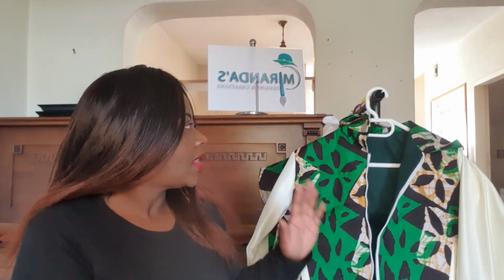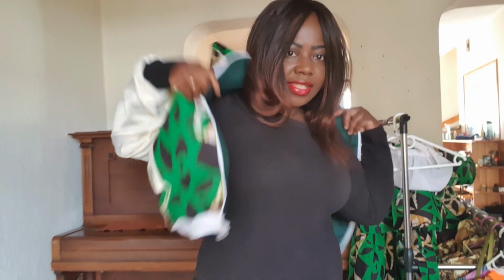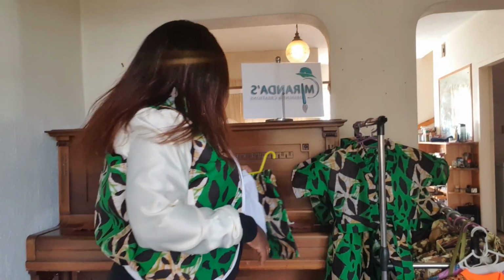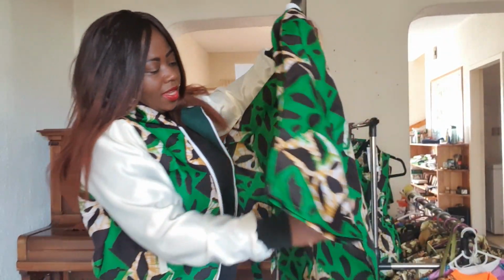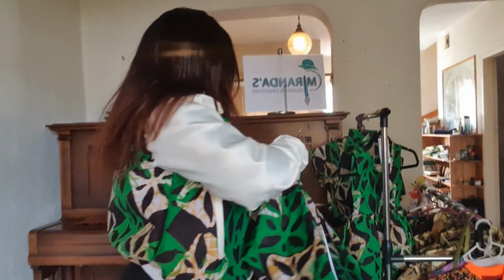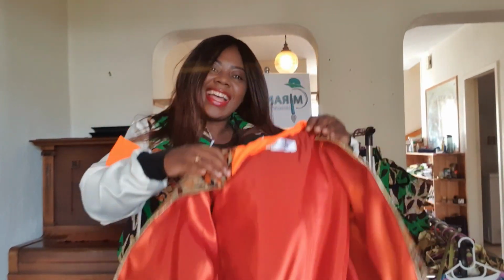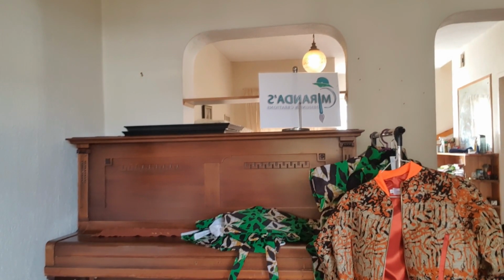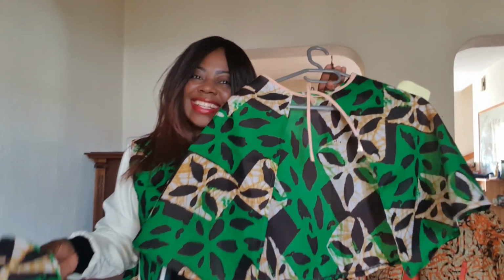Kids Fashion Show